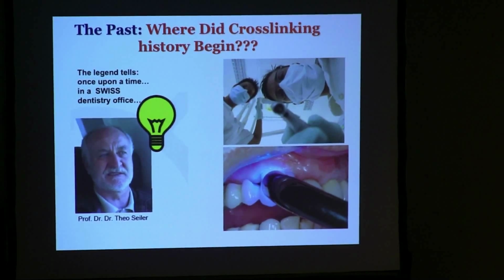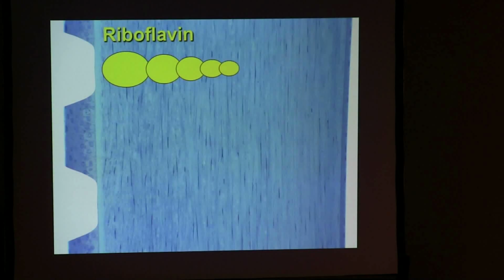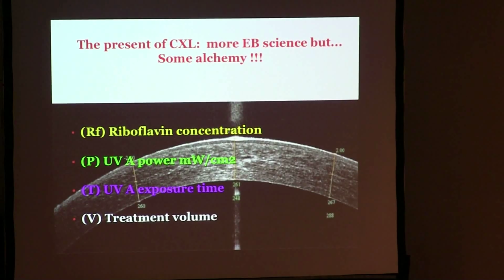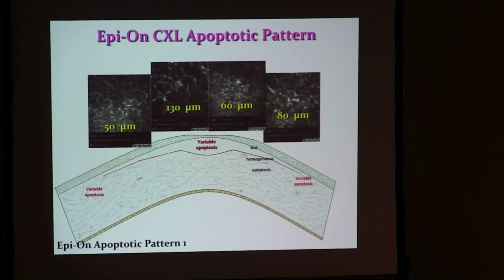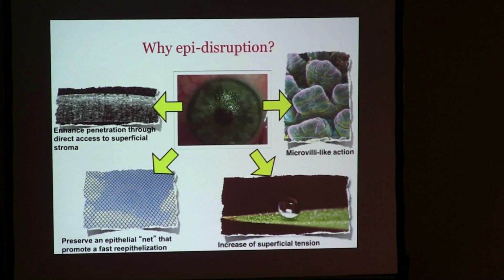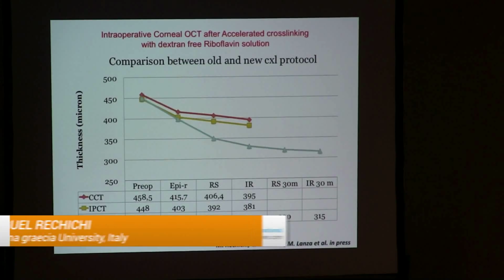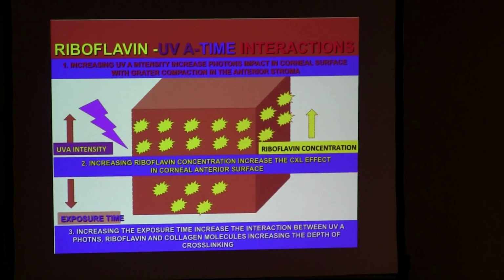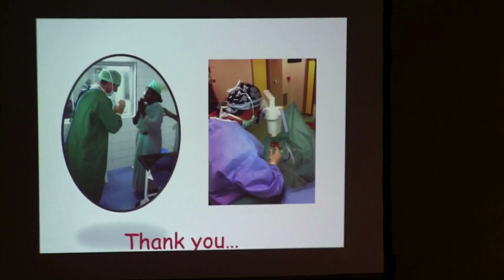Miguel Rechichi| Magna graecia University| Italy| Ophthamology 2014 | OMICS International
Title:  Corneal collagen crosslinking: Past, present and future of conservative treatment for keratoconus

Abstract
Prior to the advent of the corneal collagen cross-linking procedure, no conservative treatment for corneal ectasia existed, with 20 percent of keratoconus patients progressing to eventually require penetrating keratoplasty. Crosslinking has not only revolutionized the treatment of ectatic disorders, but has also become a platform technology with numerous additional clinical applications. The speaking will be focues on a comprehensive understanding of the science and clinical applications of corneal cross-linking including the advances in surgical techniques and riboflavin solutions (someone personally proposed and published) that have been derived from the clinical experience. An overview on the evolution of cxl device will be discussed on the light of actual evidence, technology and trends. Finally the discussion will close with a glimpse into the exciting future of corneal cross-linking and cutting edge crosslining technology that will be early present in the market.

Biography
Miguel Rechichi has completed his training in ophthalmology at 28 and his Ph.D. at 32 from Magna Graecia University and Diploma of Specialist Superior in Ophthalmology from University of Lugano (Switzerland). He’s actually a researcher for Magna Graecia University and Director of Corneal and Refractive Surgery service of S. Lucia Eye Clinic, Cosenza, Italy. He was a pioneer of crosslinking clinical application and actually is involved in developing new accelerated cxl protocols for which he’s invited as opinion leader to several meetings.